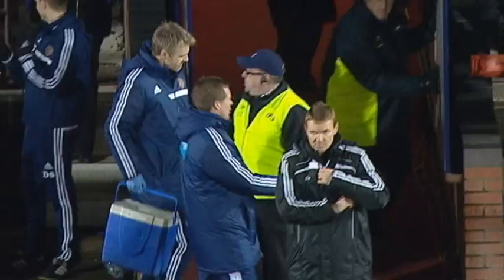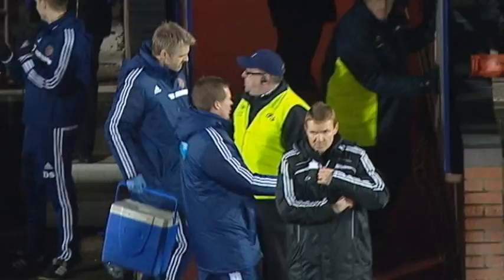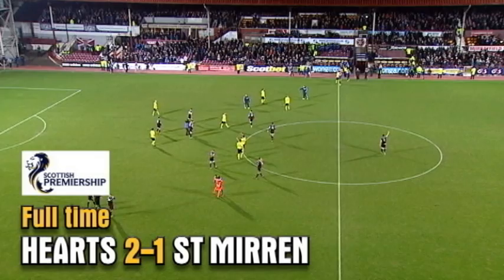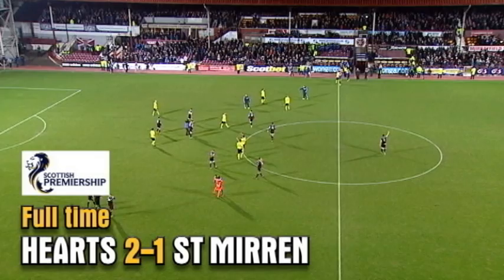Hearts on a roll as they beat Buddies at Tynecastle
Hearts won consecutive matches for the first time this season as they came from behind to beat St Mirren 2-1 at Tynecastle in the SPFL Scottish Premiership. Steven Thompson fired the Buddies ahead after just one minute but Callum Paterson's quick-fire reply changed the match and, after Marc McAusland was sent off in the second half, Jamie Hamill scored from the penalty spot to give Gary Locke's side a rare three-points.

Hearts v St Mirren | 29/01/2014 ko 19:45:00